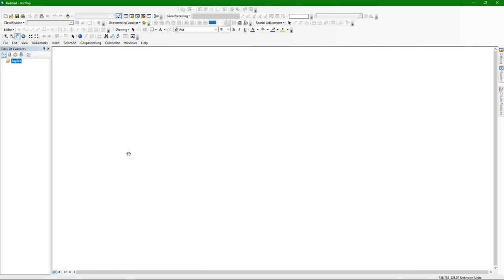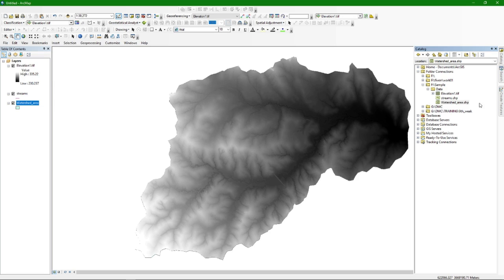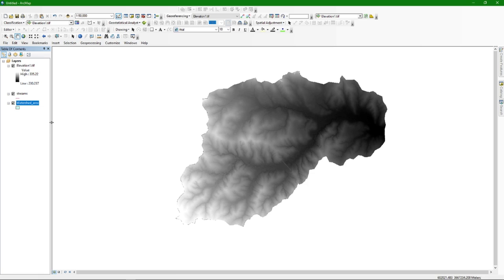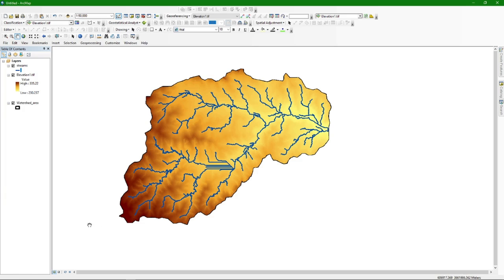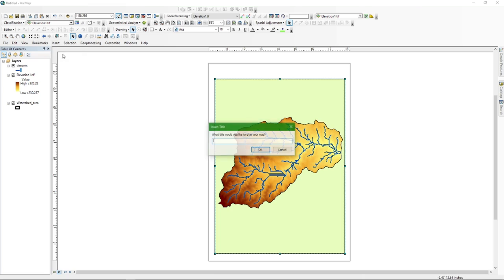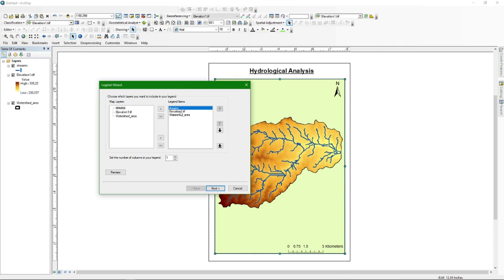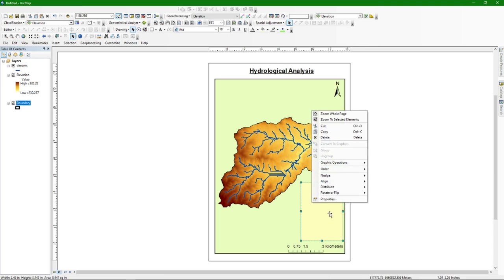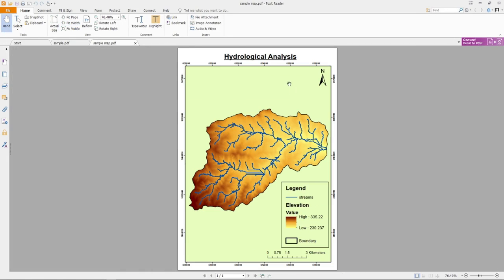How to Create A Map Layout using ArcGIS | simply explained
Demonstrates how to create a map layout in ArcMap GIS application software.